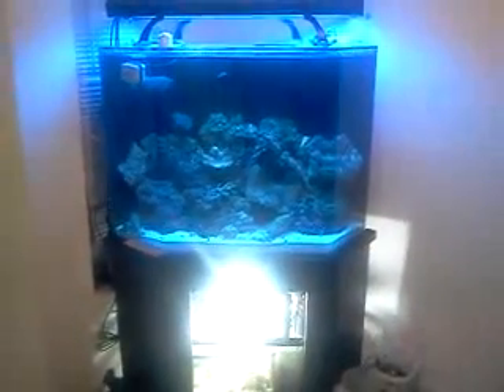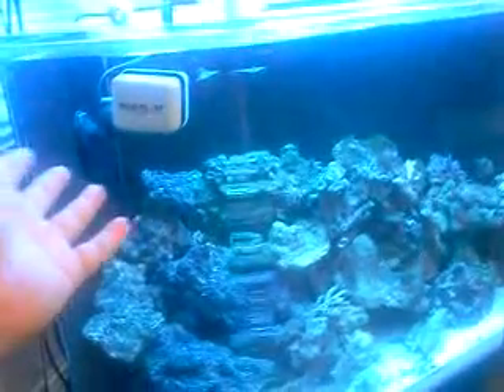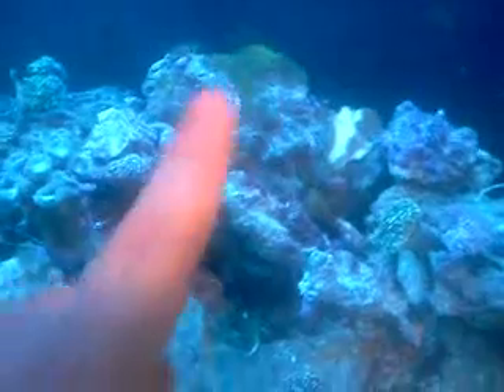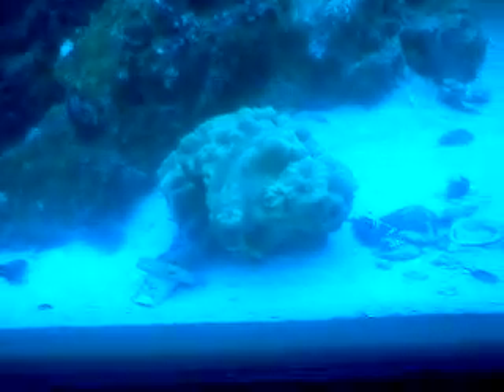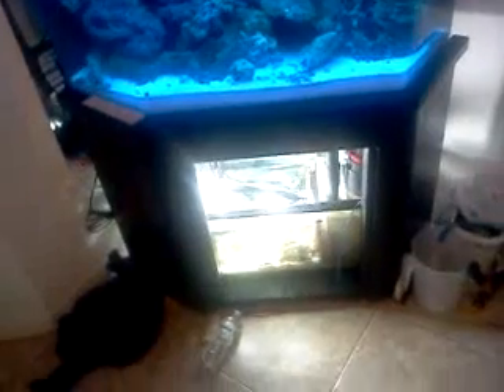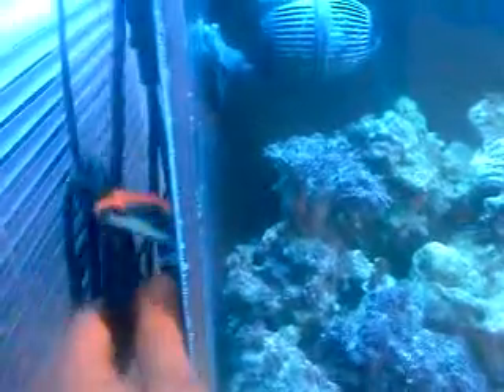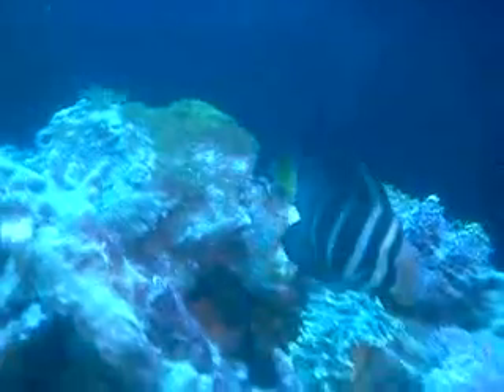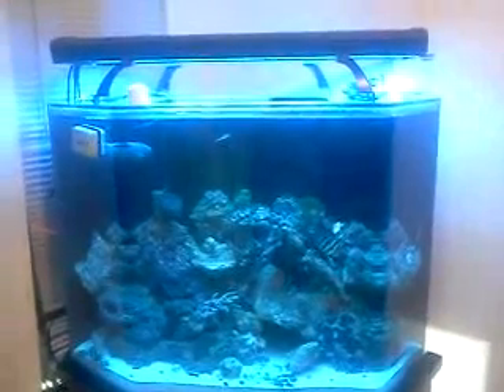Tour of the new corner tank. Running 4 days.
Tour of all the workings